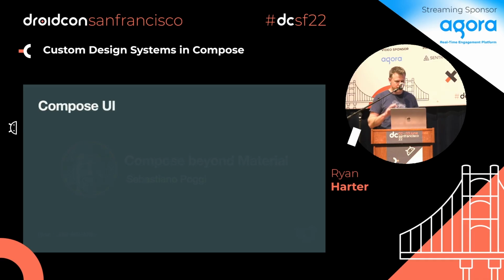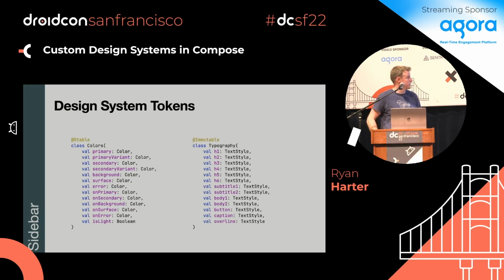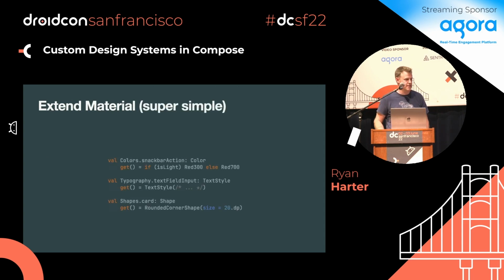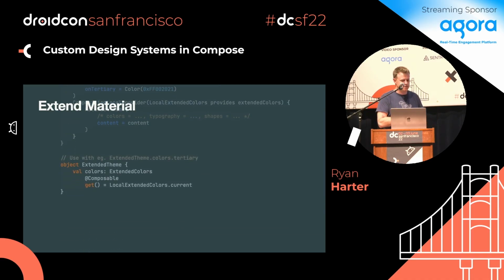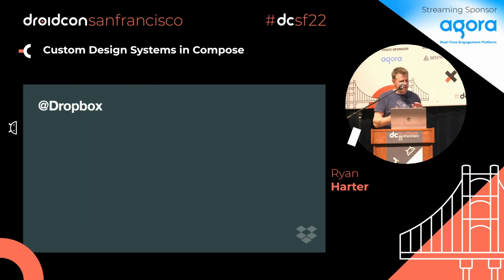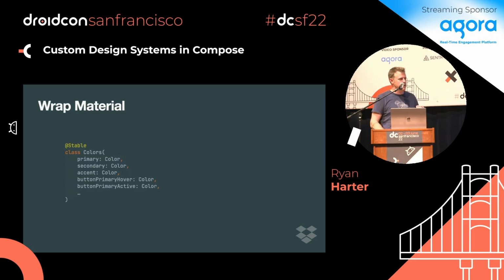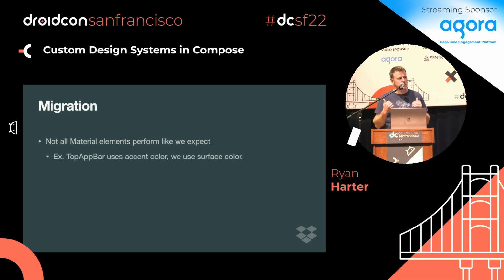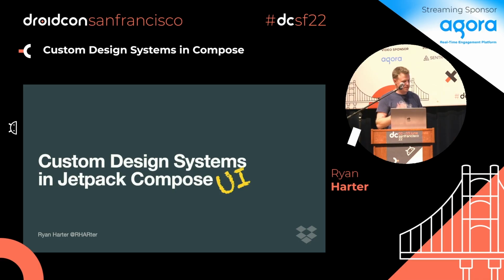Custom Design Systems in Compose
By Ryan Harter

While Jetpack Compose comes with Google's Material Design system, many apps have their own design language and systems that they need to adhere to in order to offer consistency across platforms. As apps and teams scale, it eventually becomes beneficial to implement your own design system.

That's exactly the case at Dropbox. We recently went through the process of implementing our DIG design library in Compose, and have seen the benefits first hand.

In this talk, we'll discuss different approaches to implementing custom design systems in Compose, from customizing the Material Theme, to extending it, all the way to implementing a full blown custom design library. We'll cover some of the benefits and drawbacks of each approach that you might want to consider.

Lastly, we'll share the process we went through at Dropbox as we implemented our DIG design library. We'll report on our experience and reflect on the benefits we've seen and what our plans are for the future